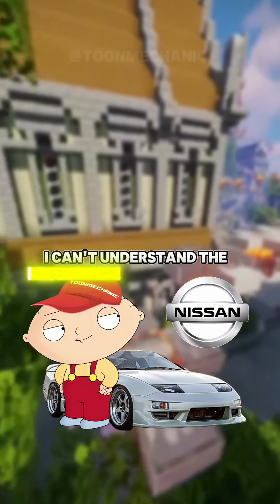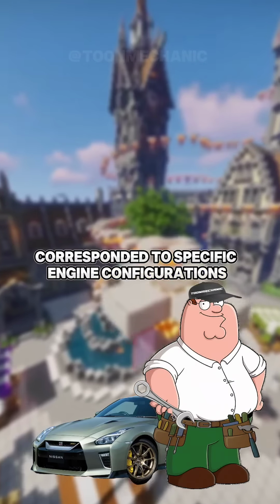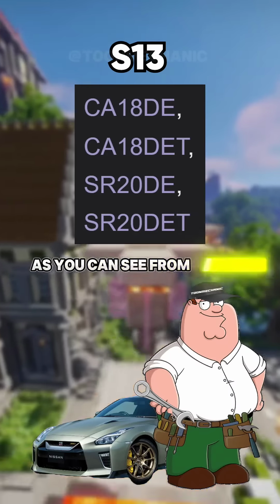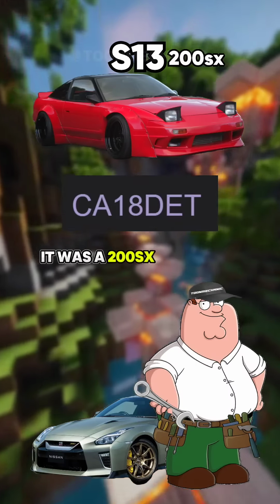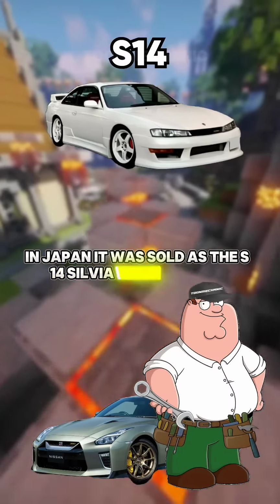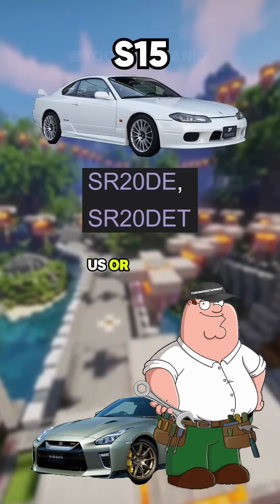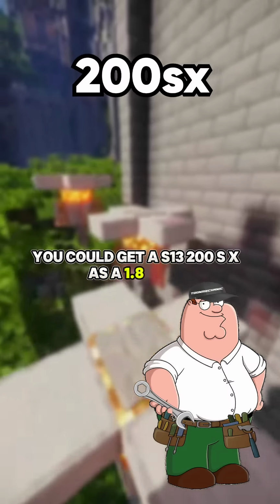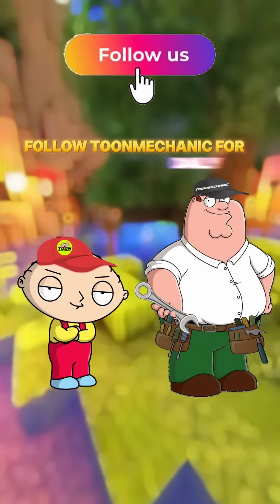Nissan S Chassis Explained by TOONMECHANIC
Father, I demand knowledge 🗣: S Chassis codes!
Follow @TOONMECHANIC For more Knowledge 🗣🧠🚗

Did you know exactly all the differences? 🤔